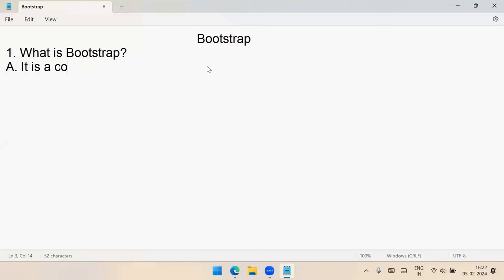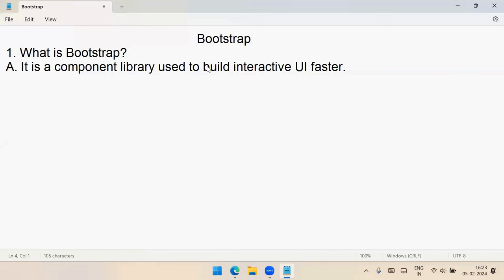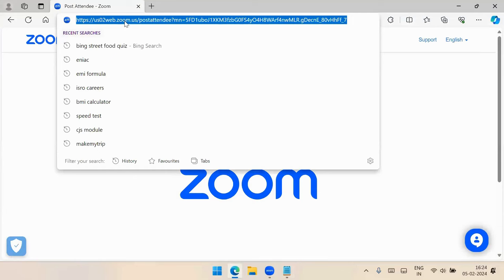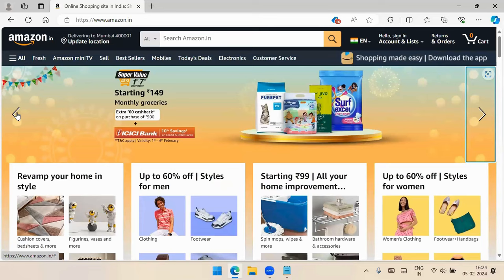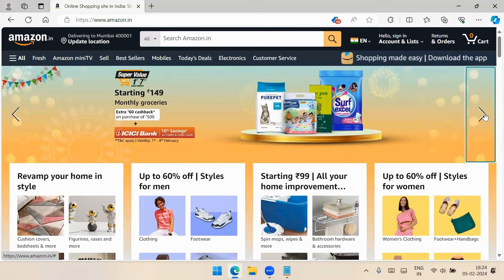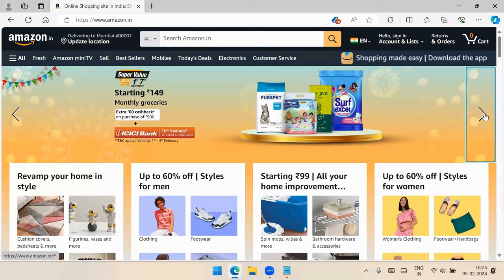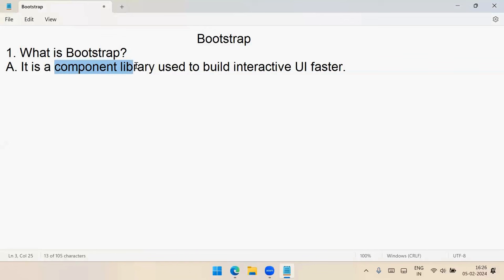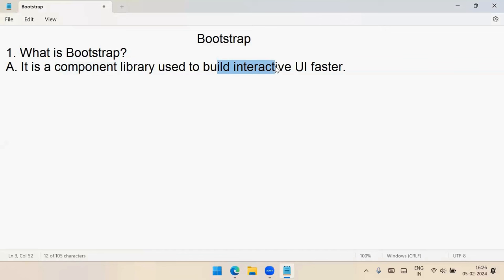Getting Started with Bootstrap: Session 1 Tutorial by Mr. Sudhakar Sharma | NareshIT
Bootstrap Tutorial | Session-1 | Mr. Sudhakar Sharma